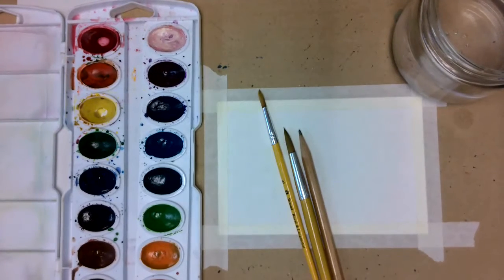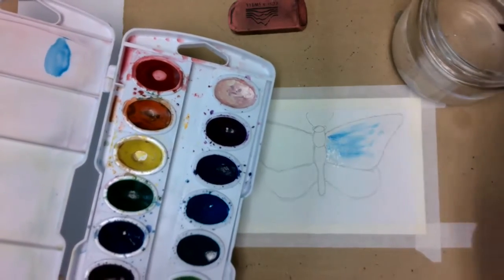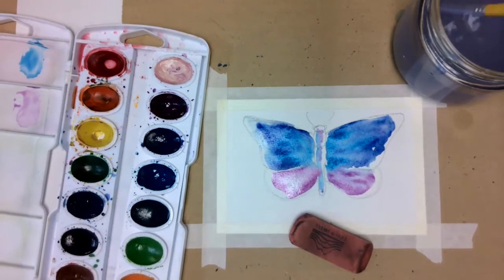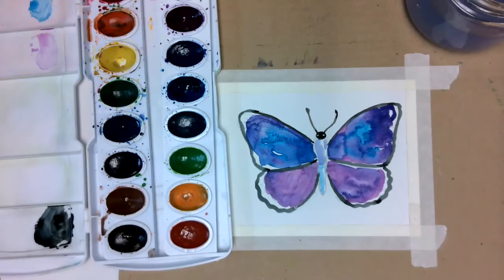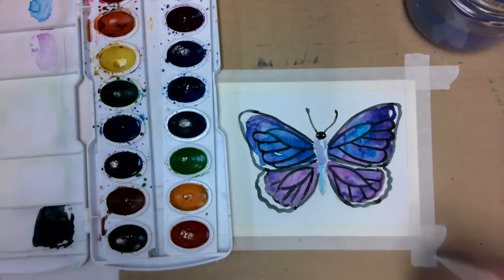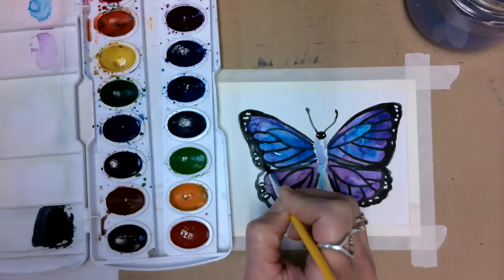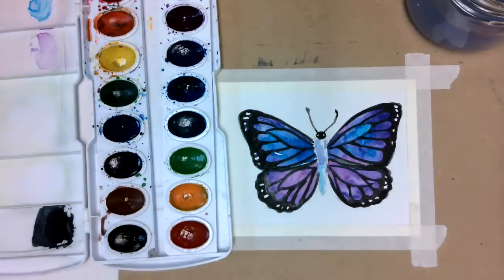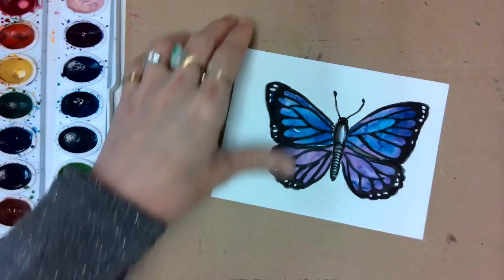Watercolor Butterfly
Let’s paint a watercolor butterfly!